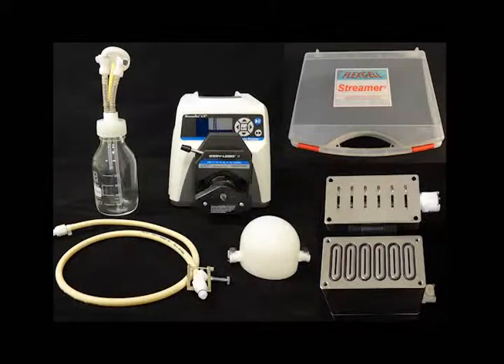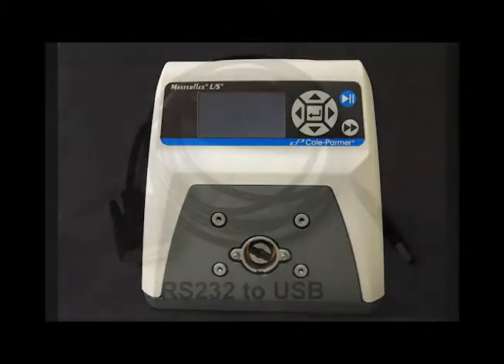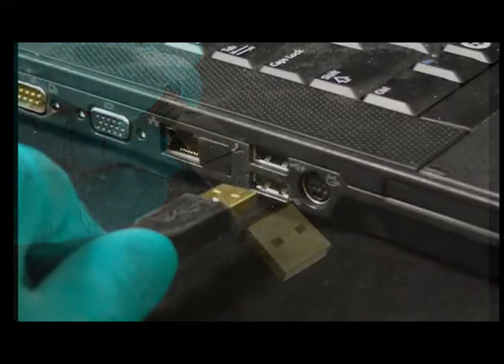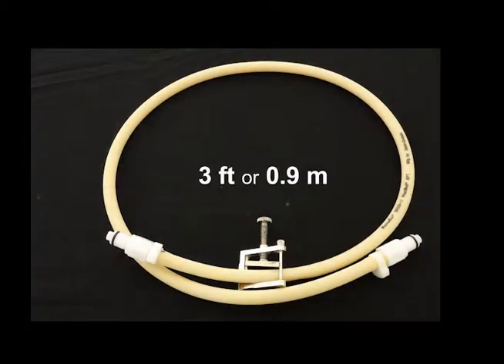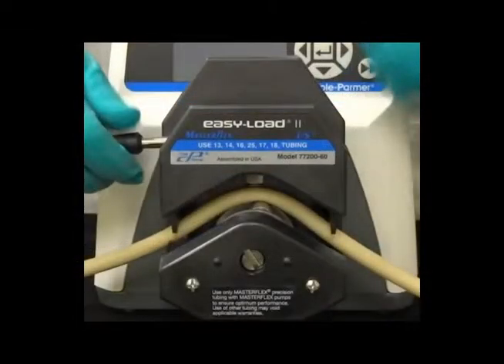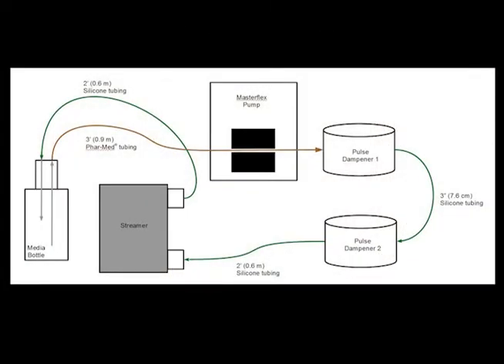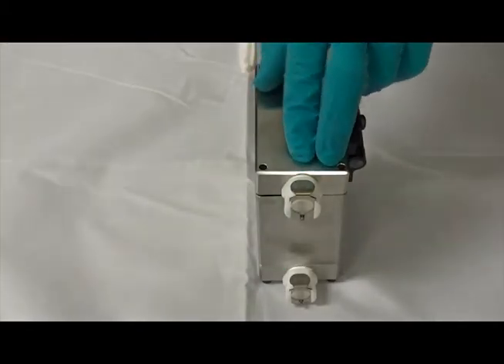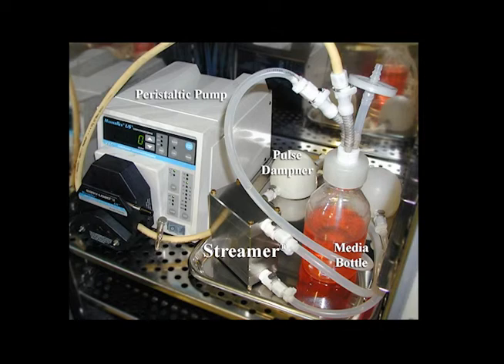Streamer® Assembly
This video details how to assemble your Flexcell® Streamer® and associated tubing to run with a MasterFlex Peristaltic Pump.